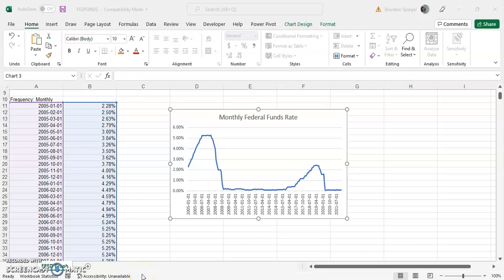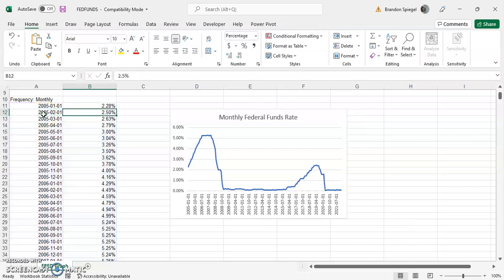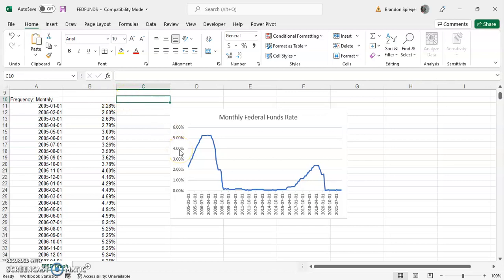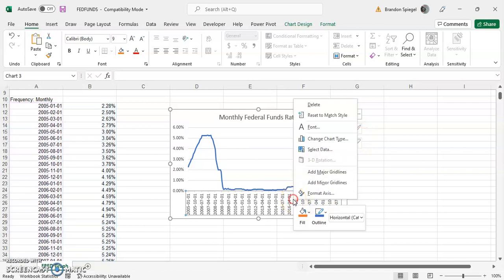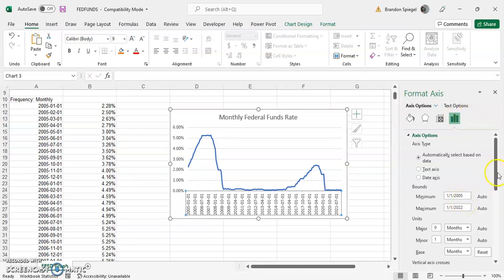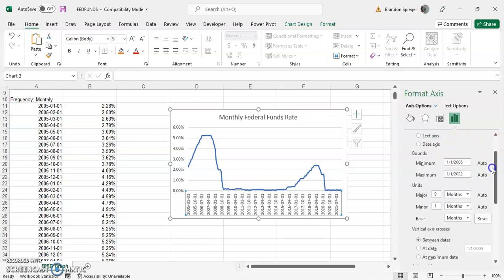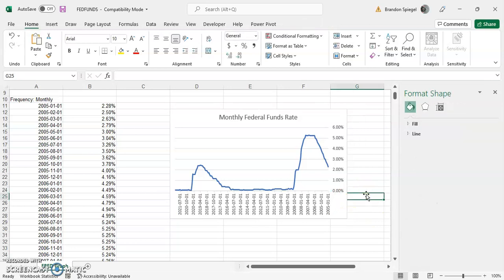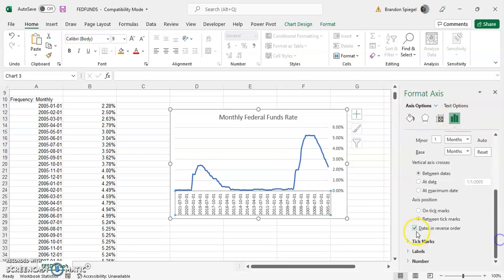How To Change The Date Axis Options In Excel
What's going on YouTube? In this tutorial I show you how to change the date axis options in msexcel!